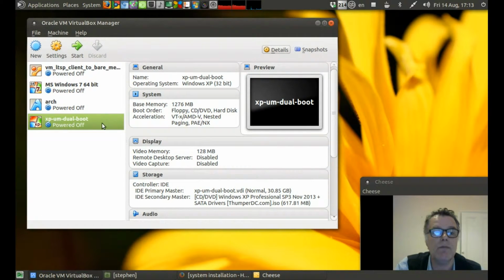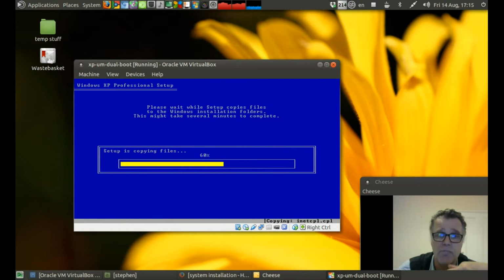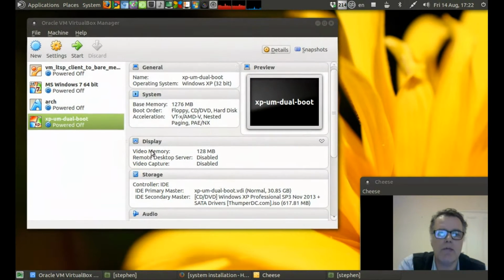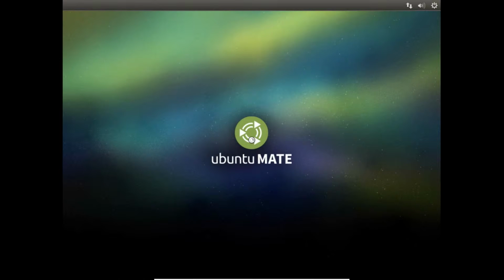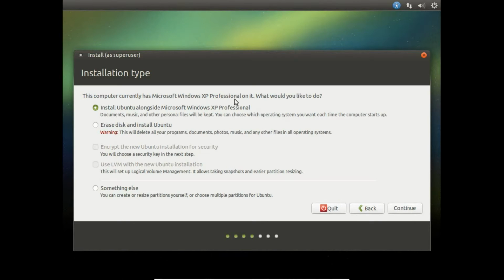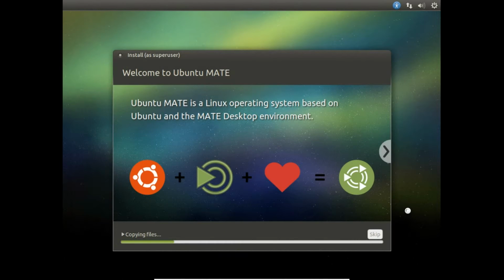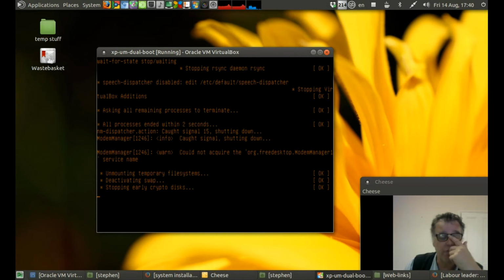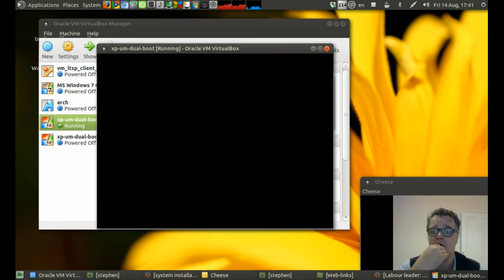xp um dual boot install in vm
video for the Ubuntu mate community forum